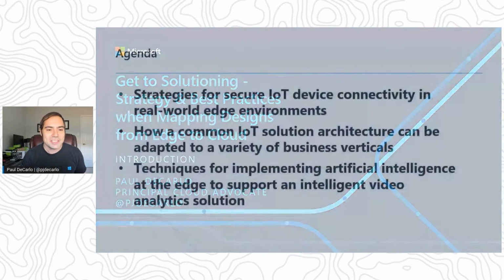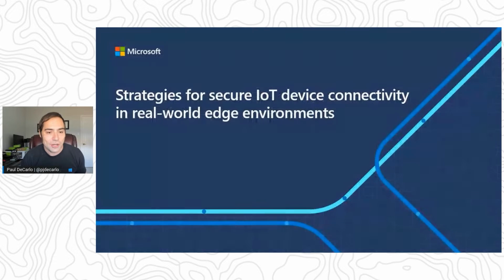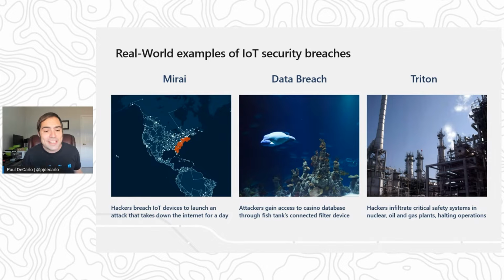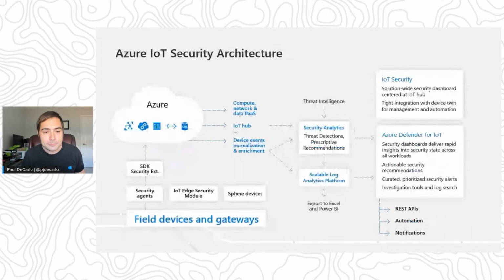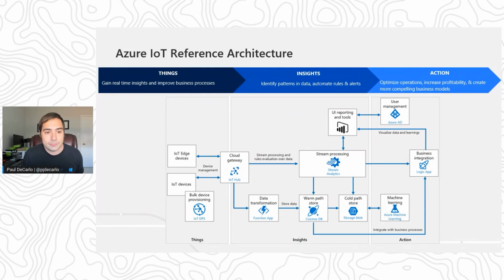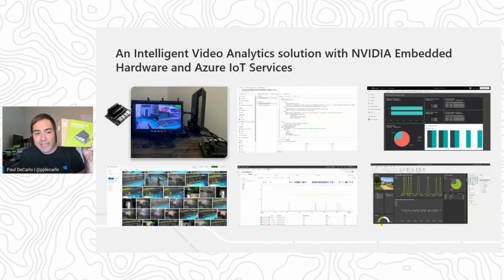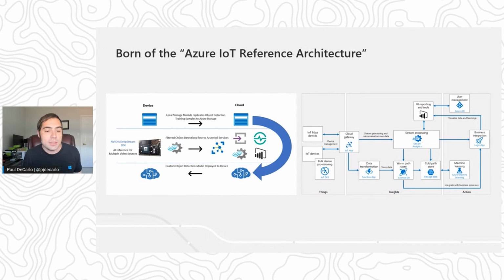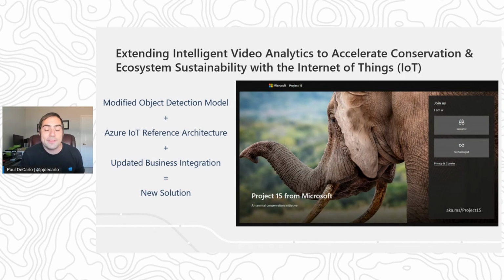Get to Solutioning: Strategy and Best Practices when Mapping Designs from Edge to Cloud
In this session we will explore strategies for secure IoT device connectivity in real-world edge environments, specifically how use of the Azure IoT Edge Gateway can accommodate offline, intermittent, legacy environments by means of Gateway configuration patterns.

We will then look at implementations of Artificial Intelligence at the Edge in a variety of business verticals, by adapting a common IoT reference architecture to accommodate specific business needs. Finally, we will conclude with techniques for implementing artificial intelligence at the edge to support an Intelligent Video Analytics solution, by walking through a project which integrates Azure IoT Edge with an NVIDIA DeepStream SDK module and a custom object detection model built using CustomVision.AI to create an end-to-end solution that allows for visualization of object detection telemetry in Azure services like Time Series Insights and Power BI.